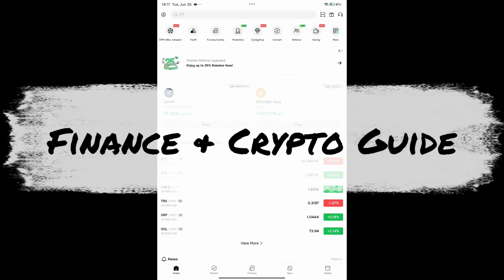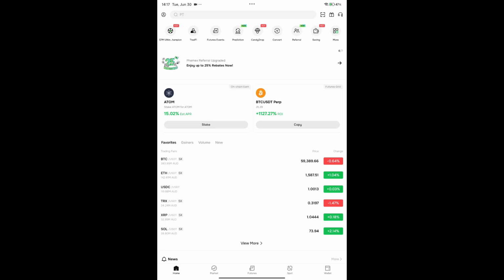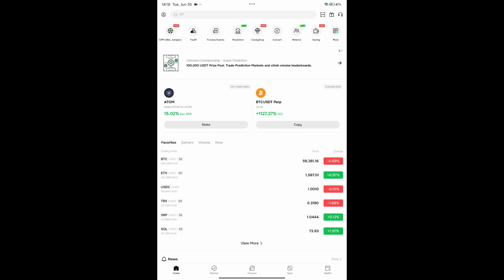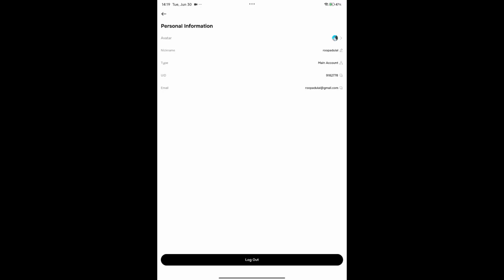How to Change Your Name in Phemex App (2026)?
Want to update your name in the Phemex app? In this step-by-step tutorial, I'll show you how to change your name or update your profile information in Phemex whether you are using your Android phone, iPhone, or tablet.

Whether you're correcting your profile details or updating your account information, this guide walks you through the available options in the app.